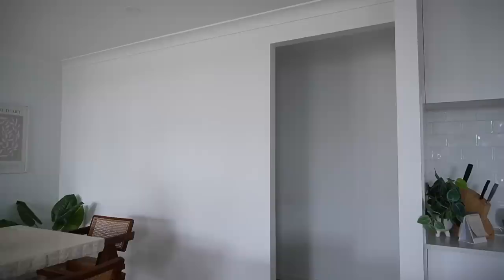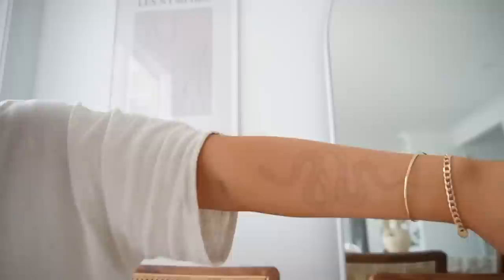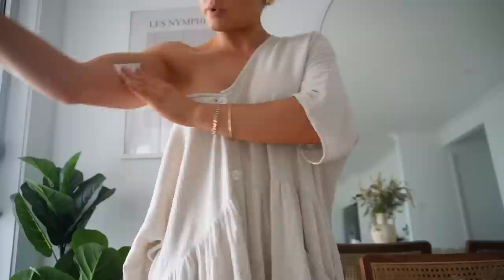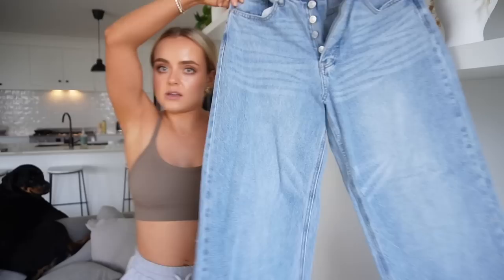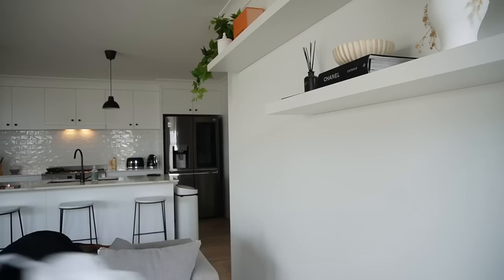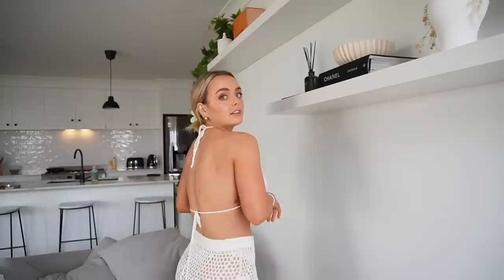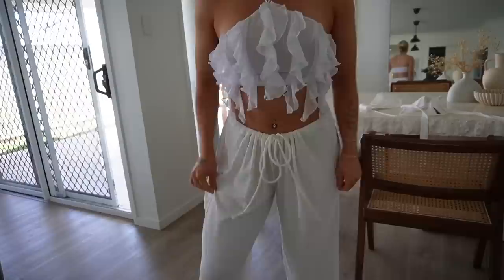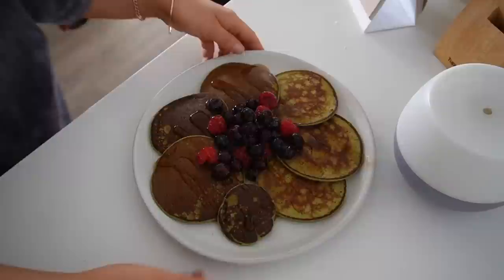WEEKLY VLOG | hormonal acne | temporary tattoos | whitefox haul | period feels | Conagh Kathleen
dc: CONAGHXO

Products Mentioned:
Leisure Series Oversized Tee Lilac

Follow: @earlybirdsociety

FAQs
How old are you? 23
What camera do you use? Sony Zv-E10
How tall are you? 5ft" (152cm)

Hi There!

My name is Conagh Kathleen and I am a 23 year old Australian! My channel is all about my passions in life! I have always wanted share my love of health and fitness, all things makeup and beauty with the world.